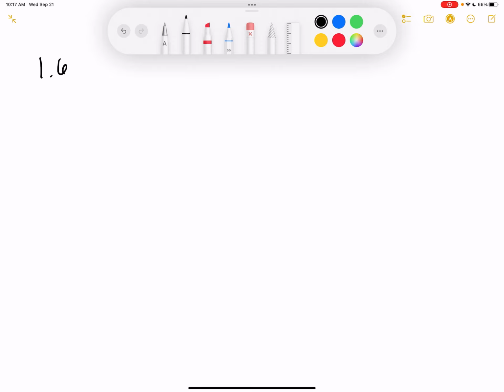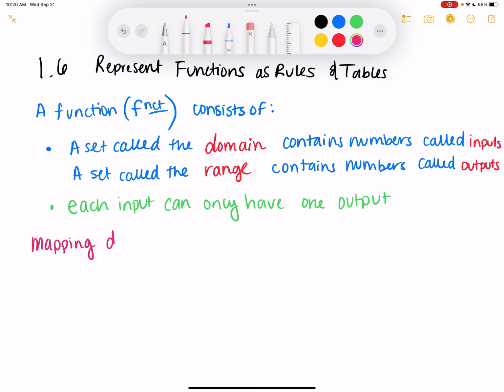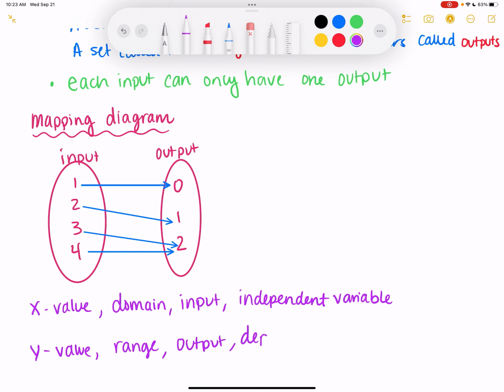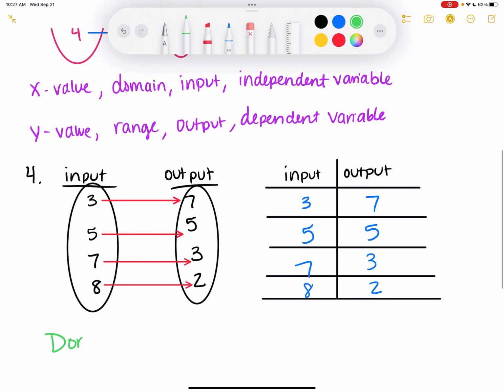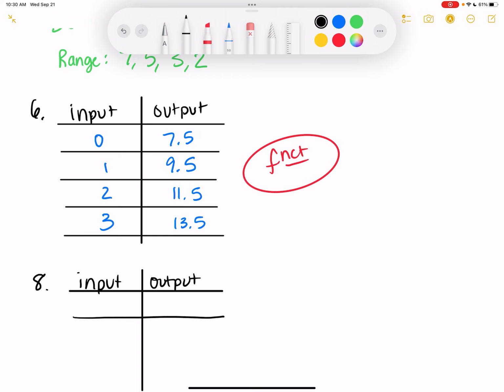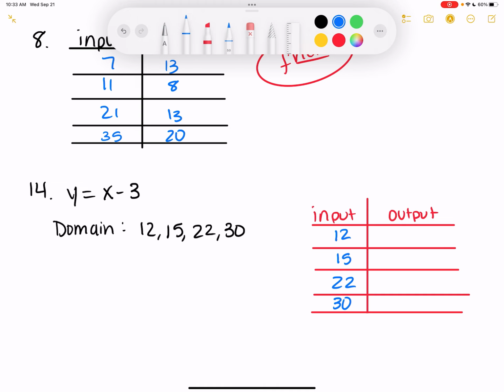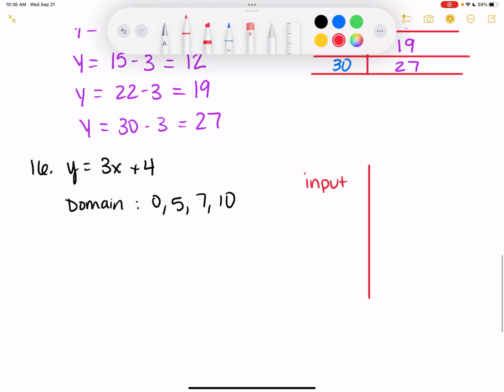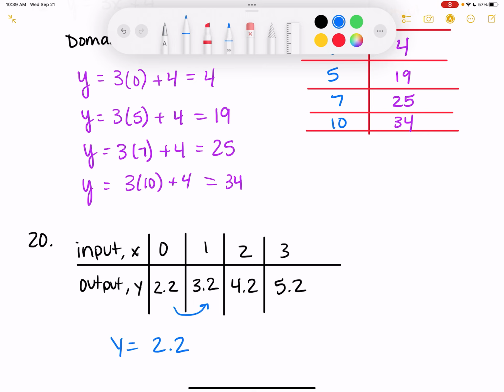Algebra 1 1.6 Represent Functions as Rules and Tables